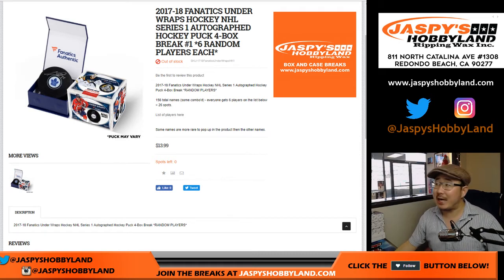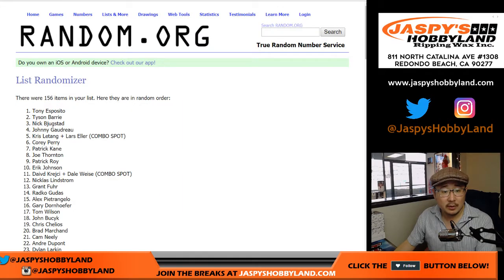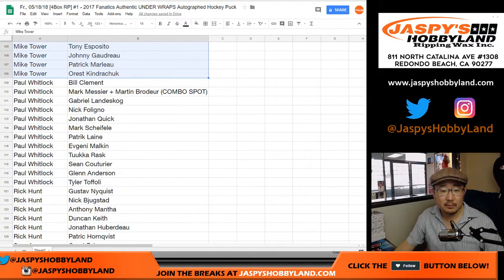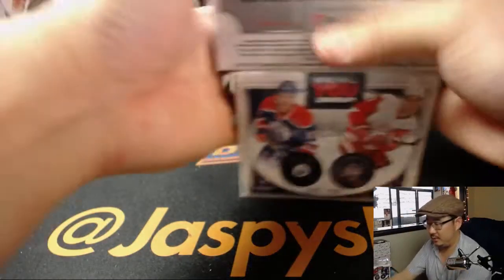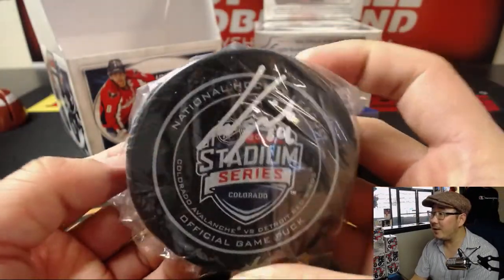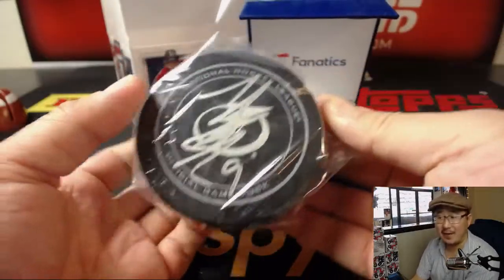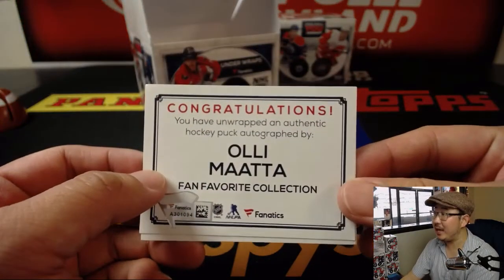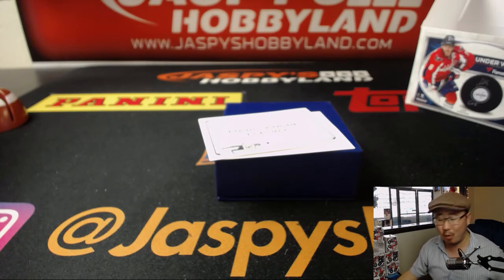Fr., 05/18/18 [4Box RP] #1 - 2017 Fanatics Authentic UNDER WRAPS Autographed Hockey Puck